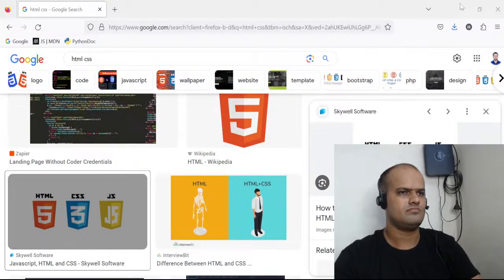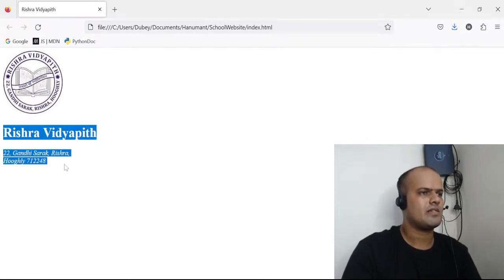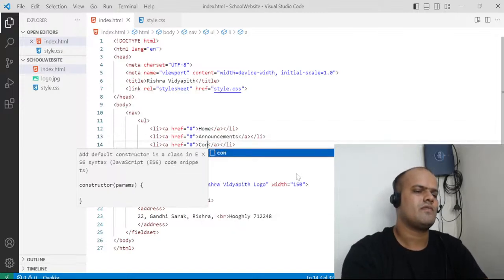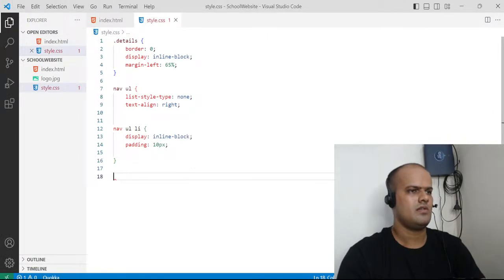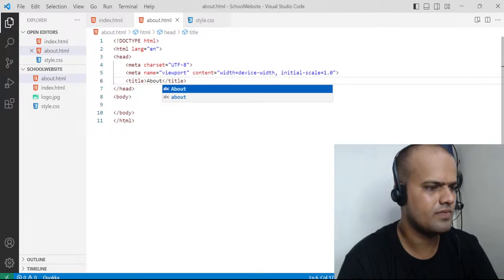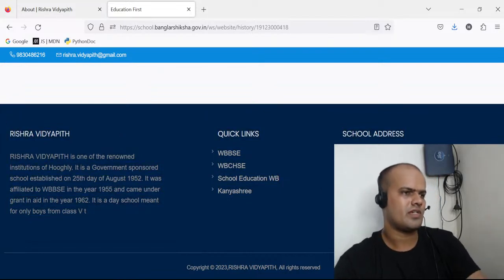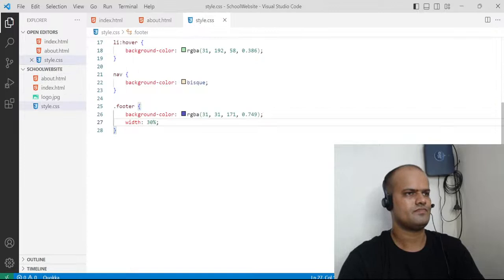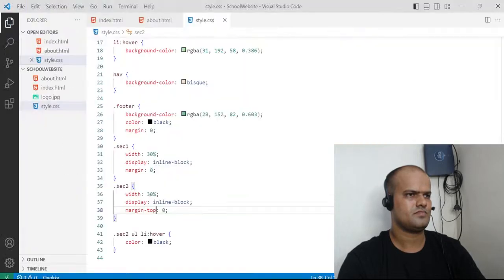Creating a School Website Day 1 - HTML CSS and js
Creating website for a School using HTML, CSS and JavaScript - Day 1